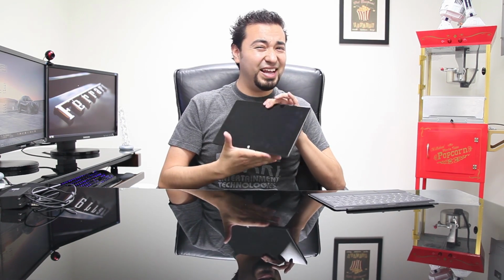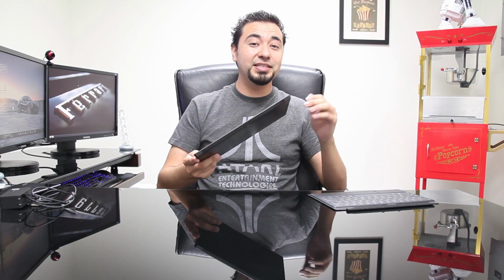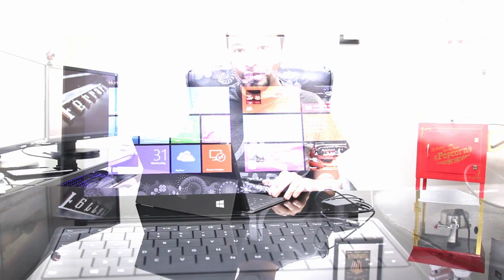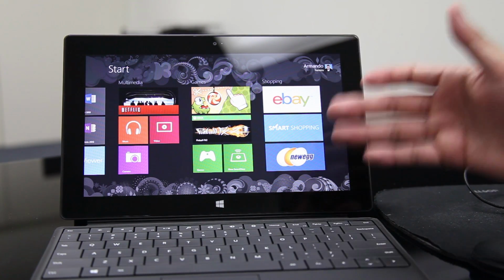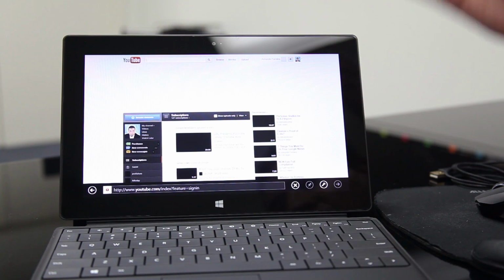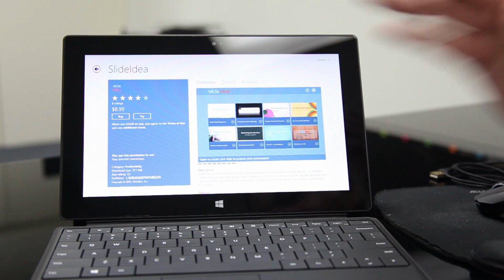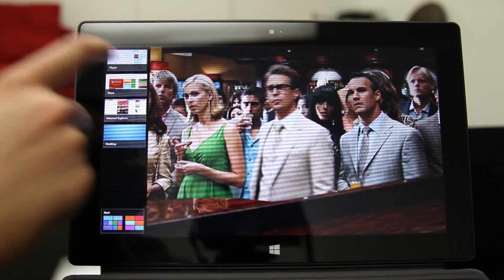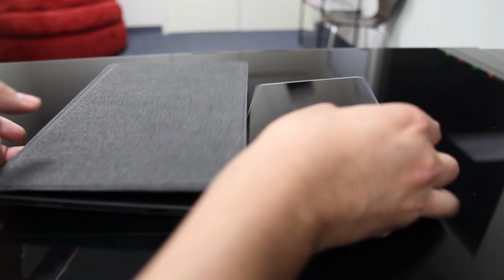Microsoft Surface Tablet w Type Cover Review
I take a look at the NEW Microsoft Surface Tablet with Type Cover.  This tablet uses Microsoft Windows 8 RT Version and should be a big competitor in the mobile marketplace competing with other tablet manufacturers like Apple, Google, Asus, Samsung and others.

1. LUMIX S1R II
2. Osmo Pocket 3
3. Favorite Prime Lenses
4. Favorite Anamorphic Lenses
5. Favorite Mic
6. Cable Management Solution for your Camera